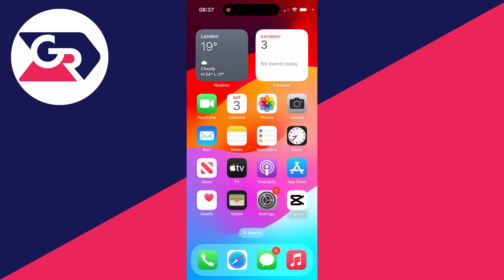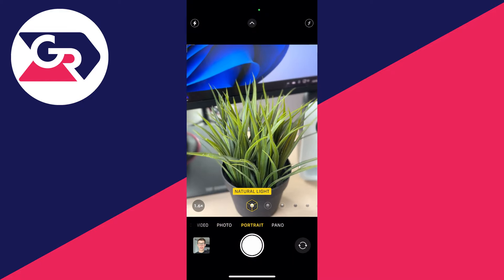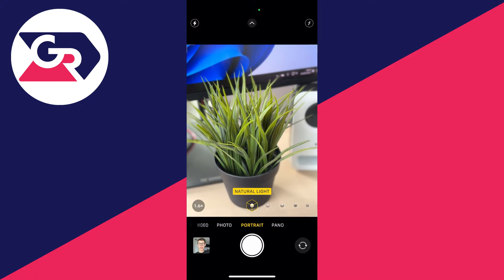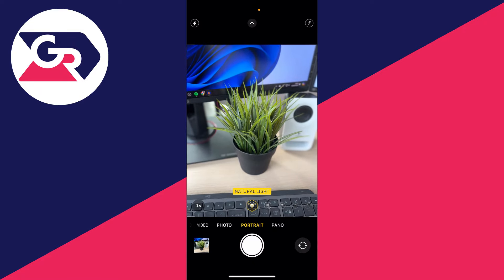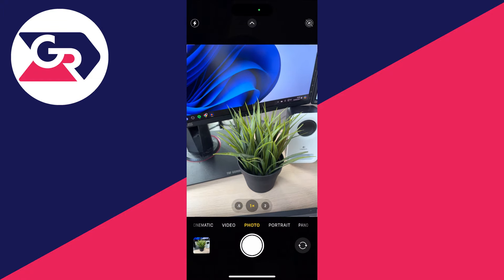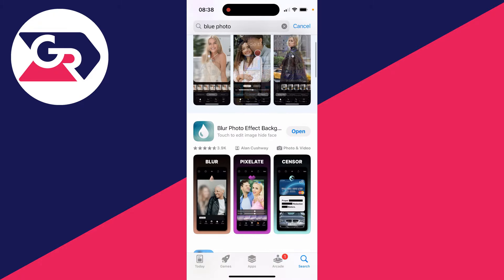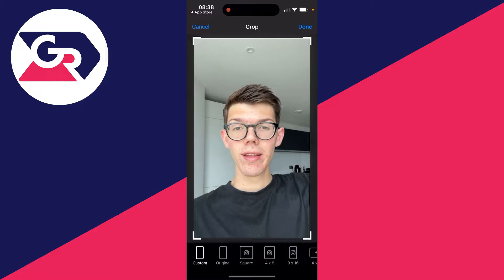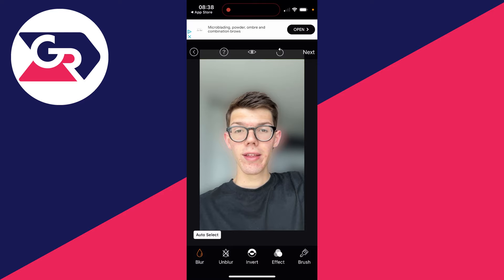How To Blur Photo Background On iPhone - Full Guide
Learn how to blur photo background on iphone in this video.

GuideRealm